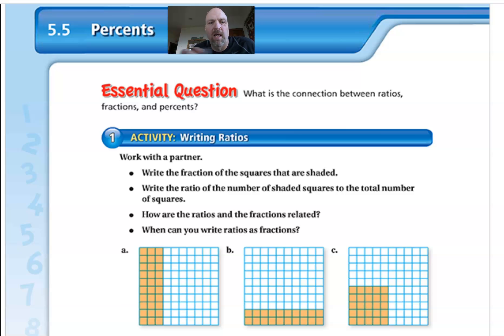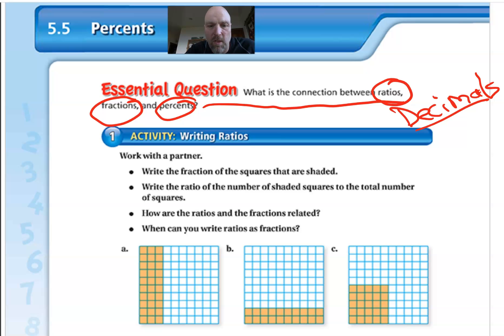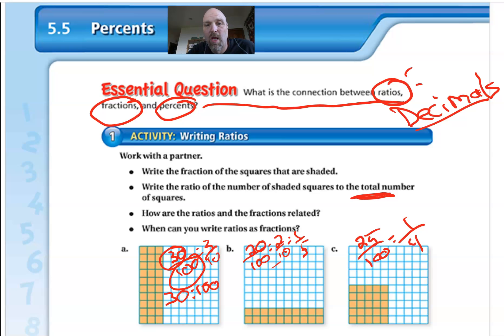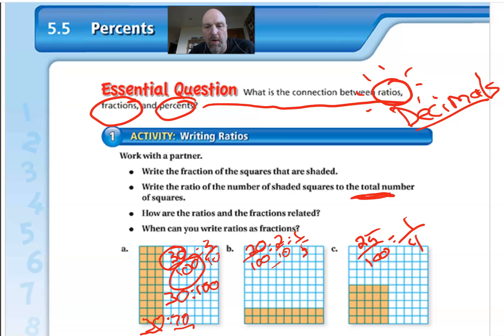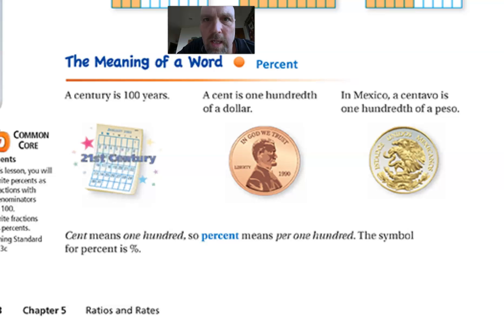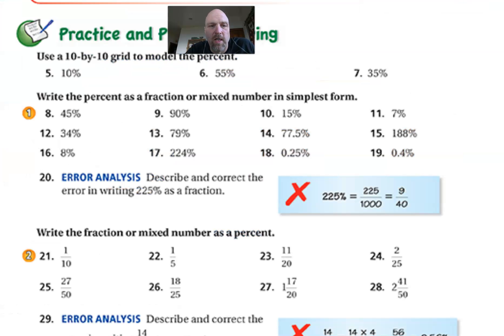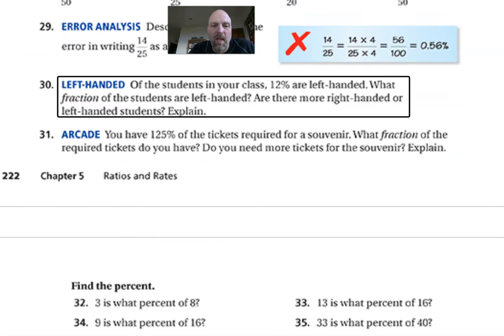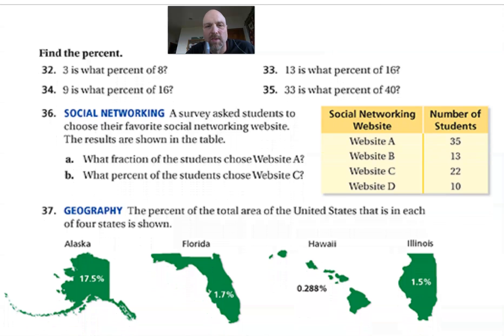5 5 Percents